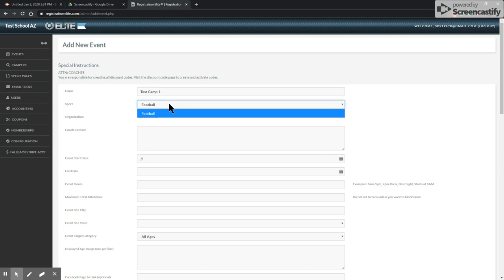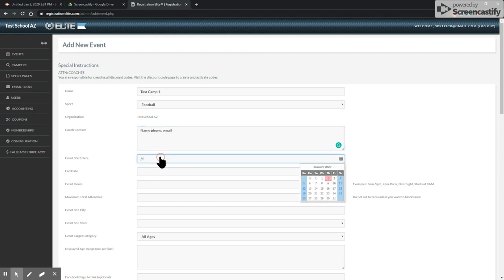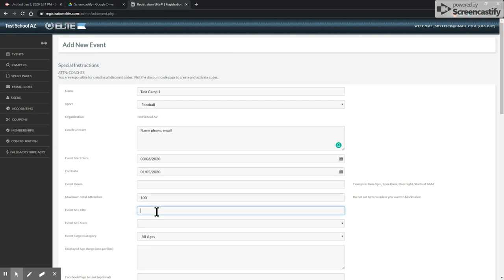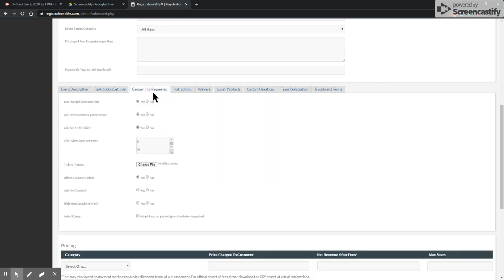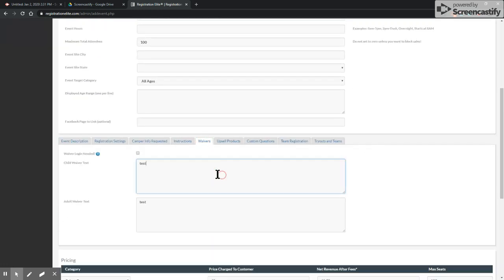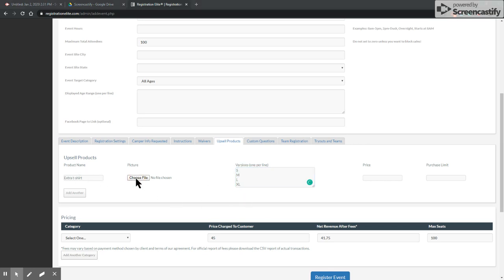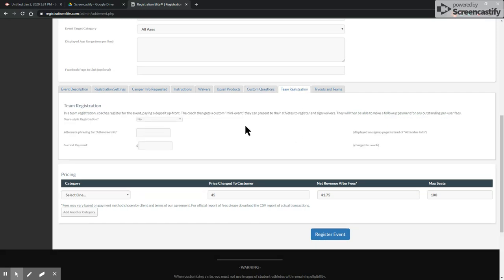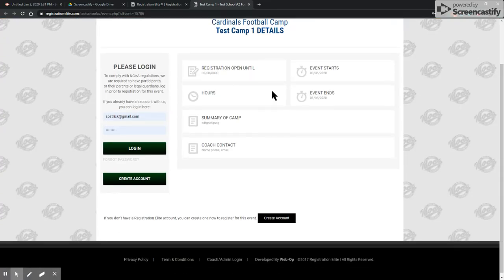How To Create An Online Camp Registration